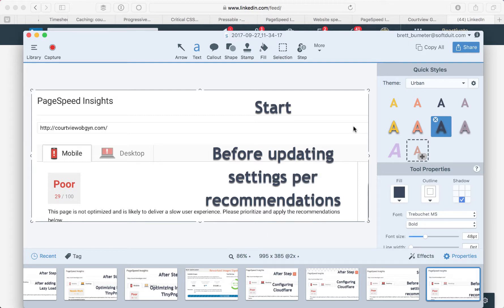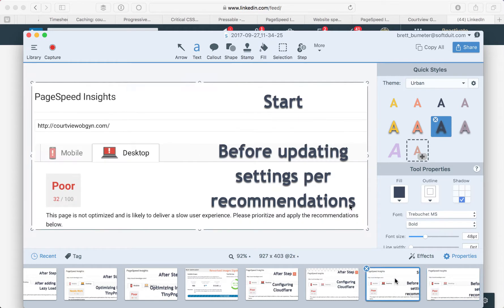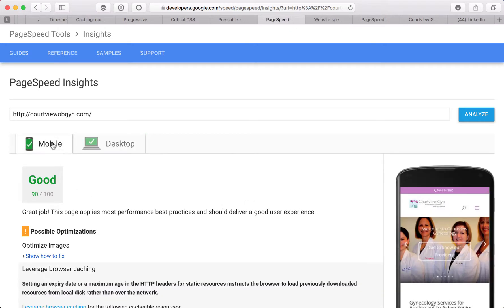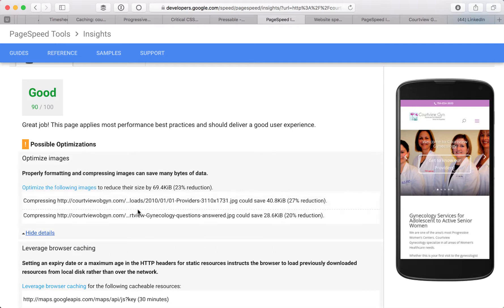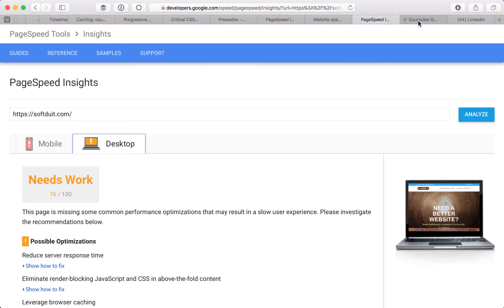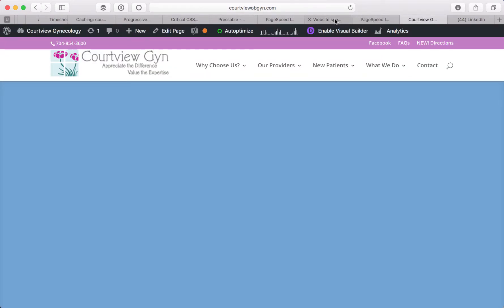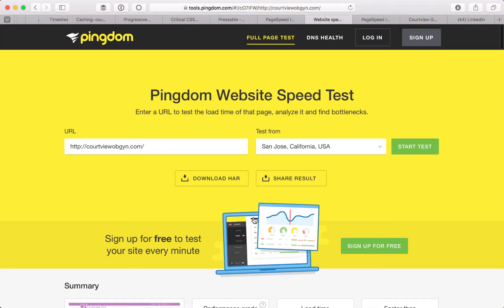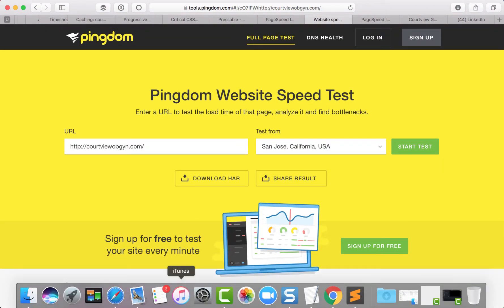29 to 91 Page Speed Insights Divi Theme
Working on a client site and today I've improved the site from 29 to 91 on Google Page Speed Insights using or applying some new skills for the middle of the year. Site had a great score this time last year, but things change with Google all the time. So we needed to change with those times! ~ Brett @
Want to recreate this result yourself?
I can do, but in this case not not the best choice to teach. For an excellent step by step guide to speed up your WordPress website I recommend the $9.95 Udemy course on SEO for 2019 (gets updated every year and round the clock support from the instructor) Good luck and love to see the results you get!